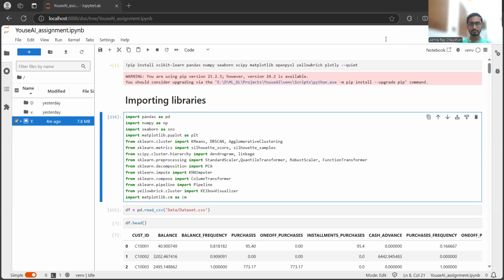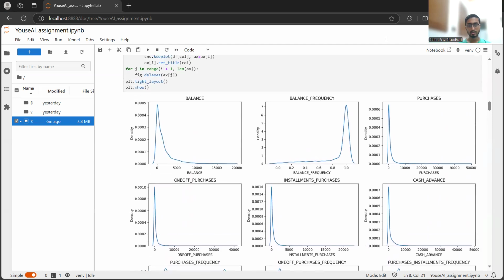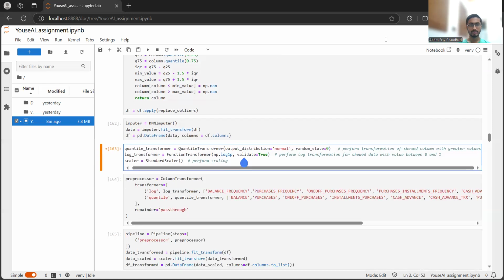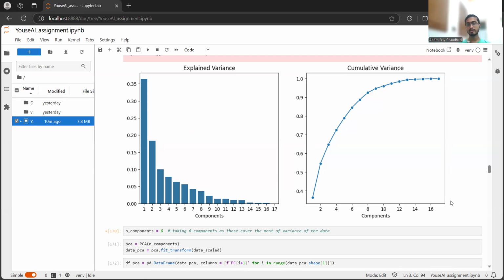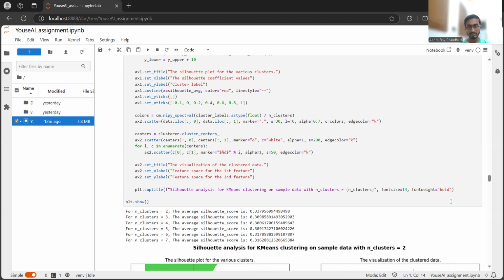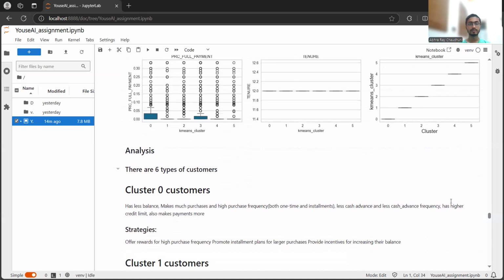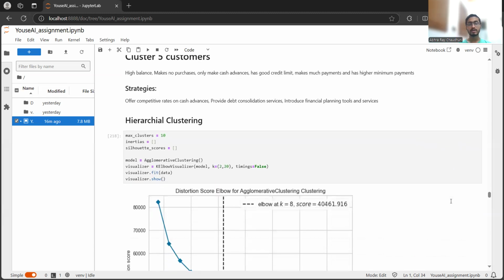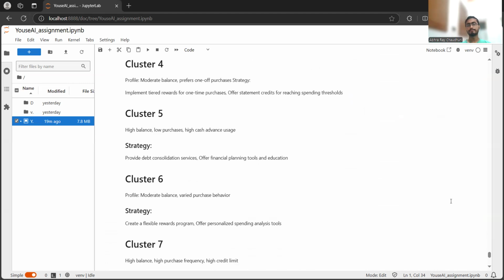Customer segmentation and Marketing strategies using Clustering techniques